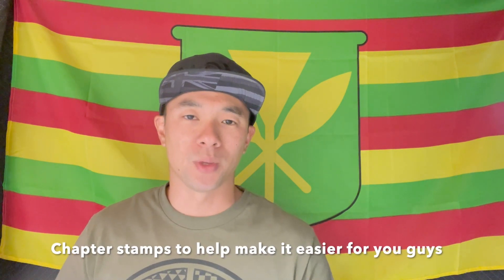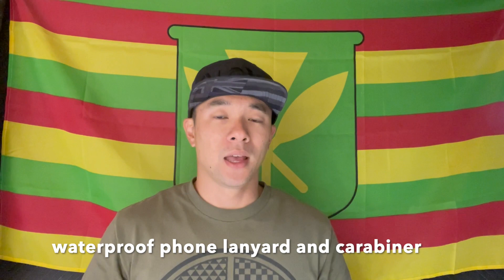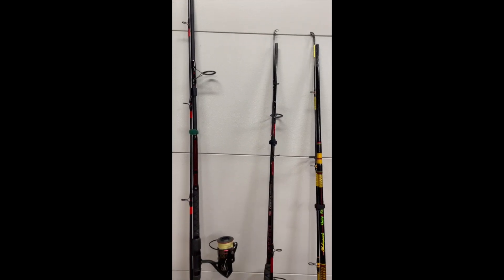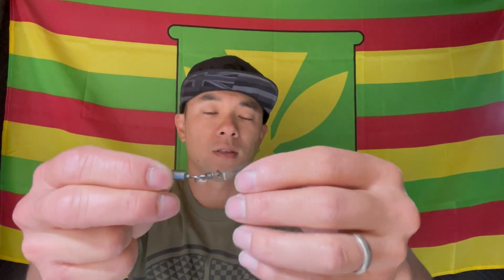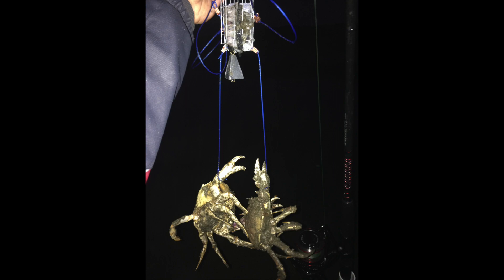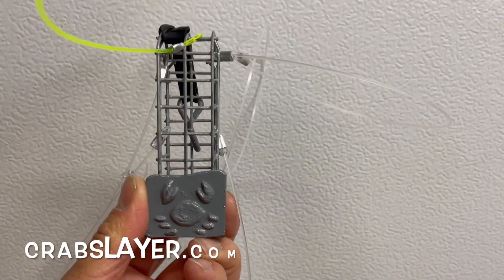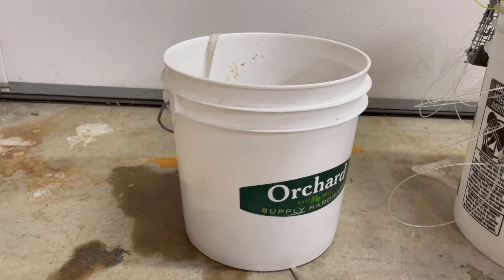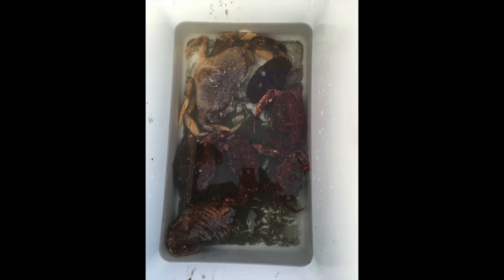Beginners Guide Catching Dungeness Crabs in 2024 🤙🏽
Aloha! In This episode I go over tips and tricks that I use to go crabbing for dungeness and rock crab. Time stamps to make it easier for you. 🤙🏽 Chee!
If your in da oakland area check out my buddy "peter's kettlecorn" for some gourmet kettlecorn 🤤

Support my braddah @iamkaiea (ig) for polynesian inspired stickers and art 🤙🏽 Local Kine stickers

0:00 – Intro
0:15 – finding waders
02:19 – belt safety
03:01 – I almost died
05:43 – don’t let this happen to you/sneaker waves
07:12 - crab gauge
07:39 – picking the right fishing rod
09:37 – adding reflective tape
10:00 – picking the right fishing reel
10:30 – what type of fishing line
11:28 – might not want to bring this to the pier
12:27 – picking a fishing swivel
13:25 – how crab snares work
14:23 – crabbing on the beach vs. crabbing on the pier
15:16 – crab snare construction
16:40 – different styles of weights
18:42 – what type of bait to use
21:49 – sand spikes
22:44 – how to use the sand spike
23:33 – when and how to reel it in
26:34 – picking a bucket/keeping them alive
27:43 – pier tricks and tips
28:39 – pier rules
29:06 – game changer
30:32 - outro